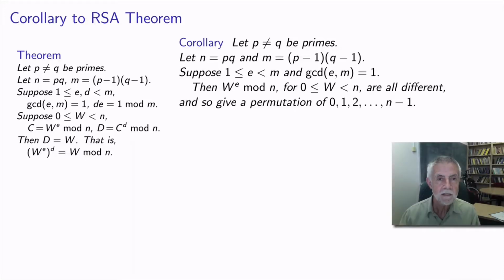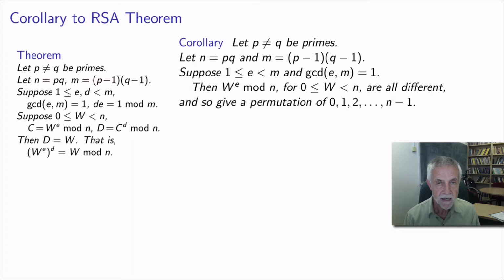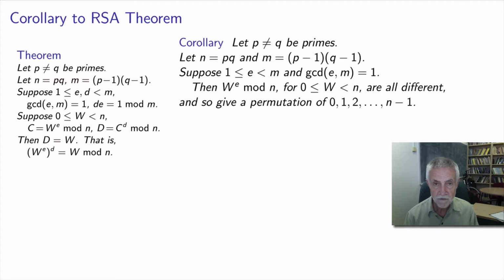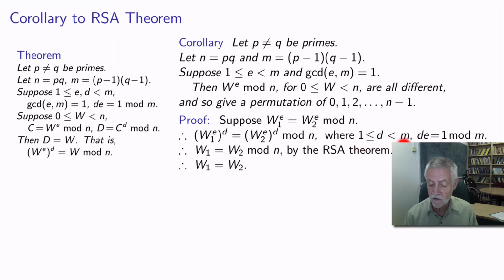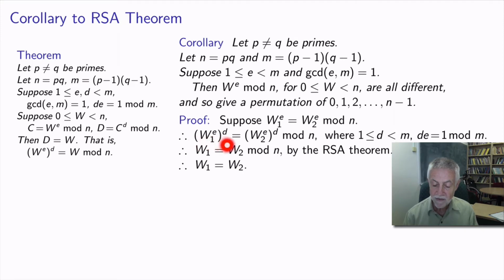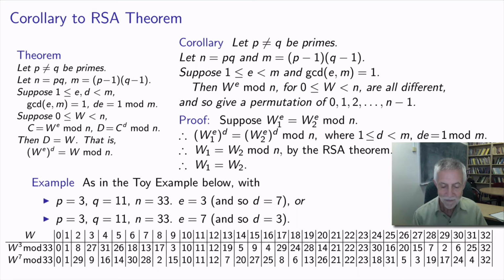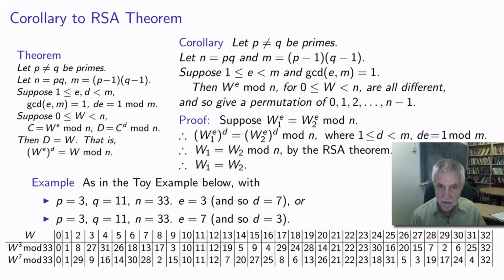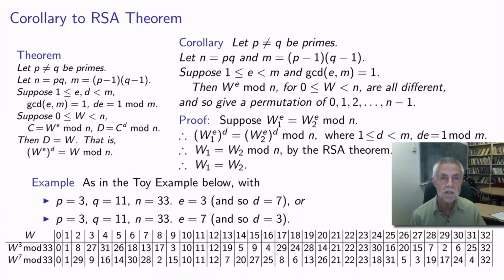CM1 5 7 3 Corollary to RSA Theorem